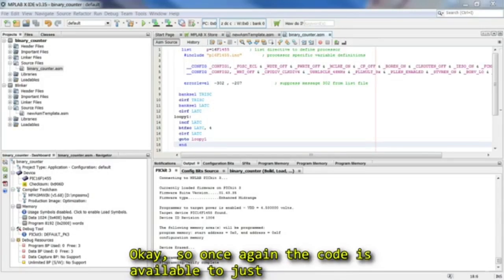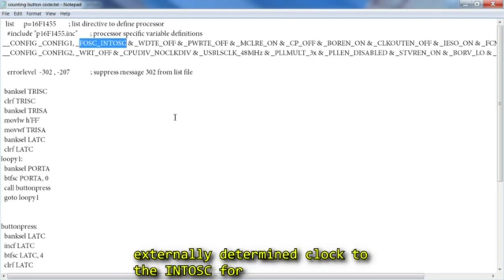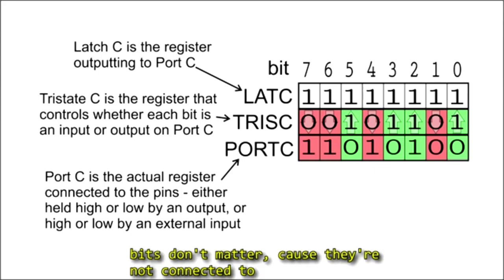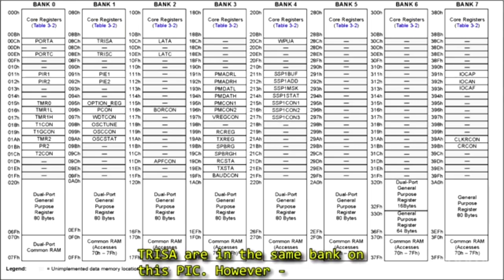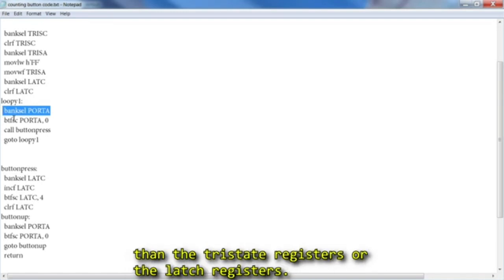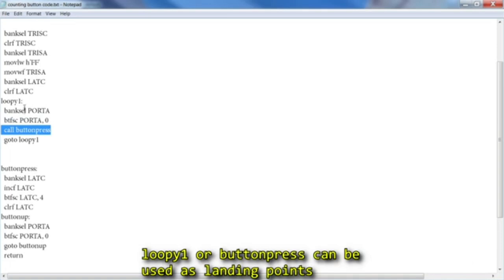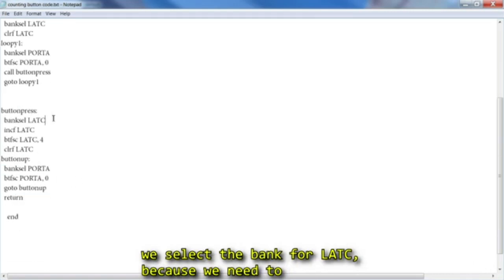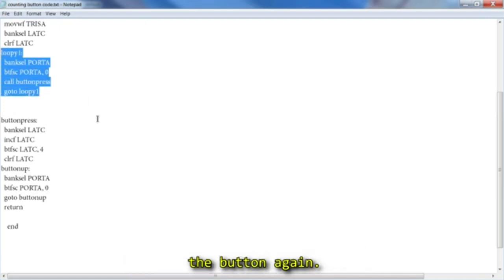17. PIC program #3 Pushbutton binary counter